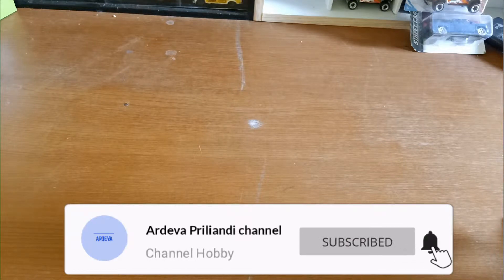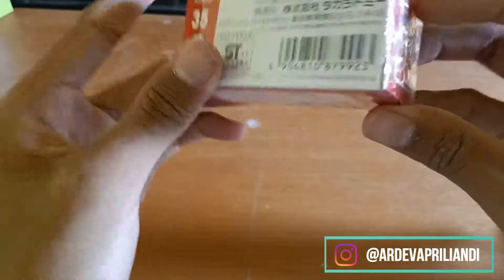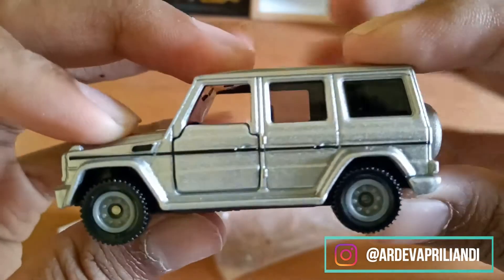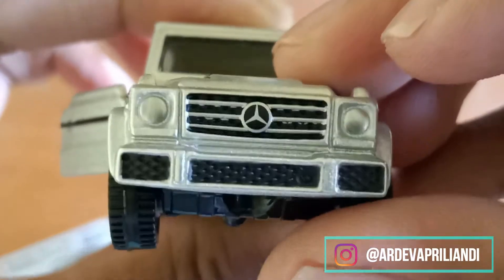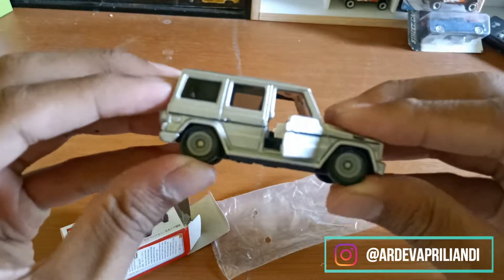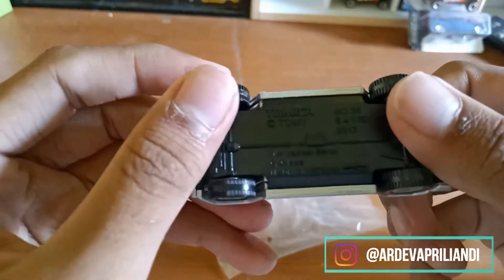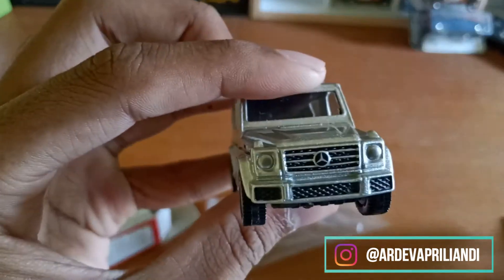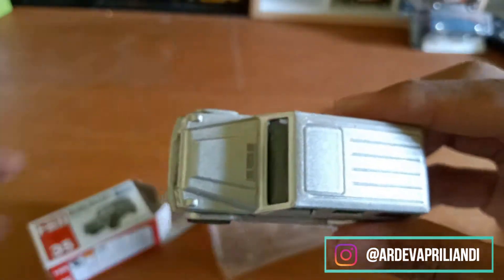REVIEW DIECAST #6 | REVIEW TOMICA MERCEDES-BENZ G-CLASS INDONESIA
Hello guys lama gak upload konten diecast sekarang saya udah bikinin konten buat kalian semua pecinta diecast okey langsung simak yaa cuss... Jangan lupa subscribe like dan komen di video ini

Enjoy the video :) , have a nice day